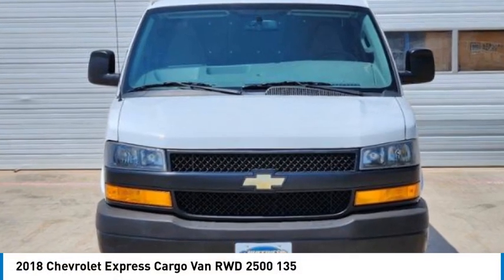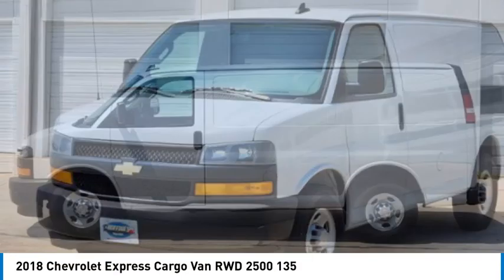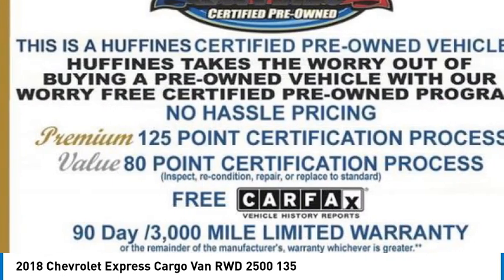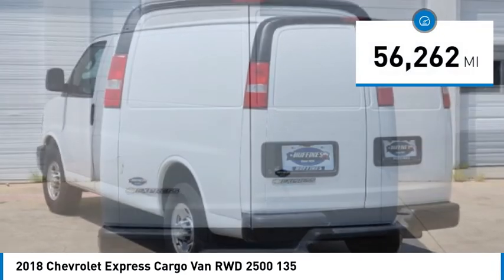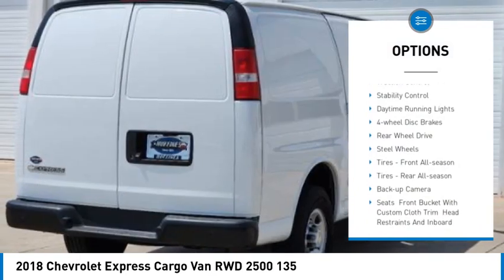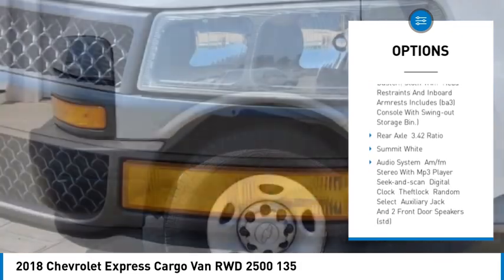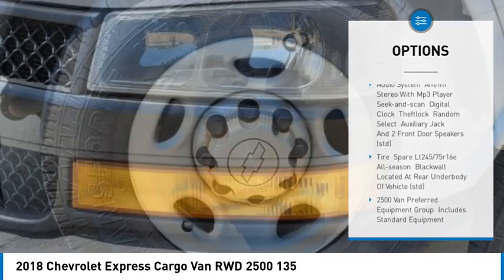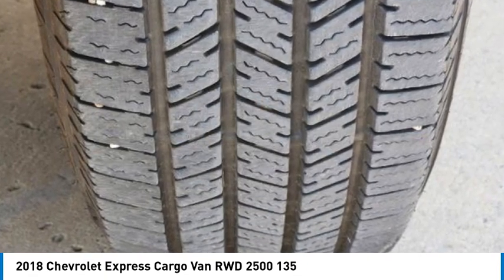2018 Chevrolet Express Cargo Van P2537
2018 Chevrolet Express Cargo Van RWD 2500 135

1400 S. Stemmons Frwy.

ONLY 56,249 Miles! WiFi Hotspot, Onboard Communications System, Back-Up Camera, REAR PARK ASSIST, TRANSMISSION, 6-SPEED AUTOMATIC, HEAV... ENGINE, VORTEC 6.0L V8 SFI FLEXFUEL, MIRRORS, OUTSIDE HEATED POWER-ADJUSTA... SEE MORE!KEY FEATURES INCLUDEBack-Up Camera, Onboard Communications System, WiFi Hotspot. Electronic Stability Control, Bucket Seats, Vinyl Seats, 4-Wheel ABS, 4-Wheel Disc Brakes.OPTION PACKAGESENGINE, VORTEC 6.0L V8 SFI FLEXFUEL (341 hp [254.3 kW] @ 5400 rpm, 373 lb-ft of torque [503.6 N-m] @ 4200 rpm) (Includes external engine oil cooler. REAR PARK ASSIST, MIRRORS, OUTSIDE HEATED POWER-ADJUSTABLE, BLACK, MANUAL-FOLDING, TRANSMISSION, 6-SPEED AUTOMATIC, HEAVY-DUTY, ELECTRONICALLY CONTROLLED with overdrive and tow/haul mode. Includes Cruise Grade Braking, Powertrain Grade Braking, and Tap-Up/Tap-Down Driver Shift Control, AUDIO SYSTEM, AM/FM STEREO WITH MP3 PLAYER seek-and-scan, digital clock, TheftLock, random select, auxiliary jack and 2 front door speakers (STD). Chevrolet Express Cargo Van with SUMMIT WHITE exterior and MEDIUM PEWTER interior features a 8 Cylinder Engine with 276 HP at 5200 RPM*.SHOP WITH CONFIDENCECARFAX 1-OwnerOUR OFFERINGSAt Huffines we believe the vehicle buying process should be hassle free. We are willing to answer every question you might have during your search for the perfect vehicle. Huffines has been satisfying customers & forming lifetime friendships in the Greater Dallas area since 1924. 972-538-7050Horsepower calculations based on trim engine configuration. Please confirm the accuracy of the included equipment by calling us prior to purchase.